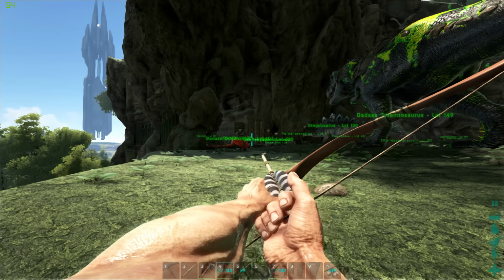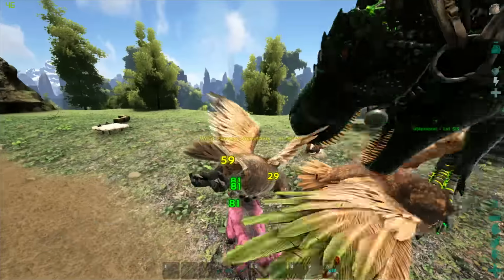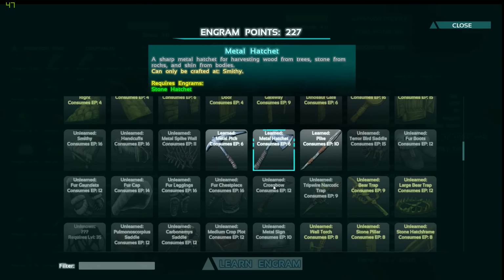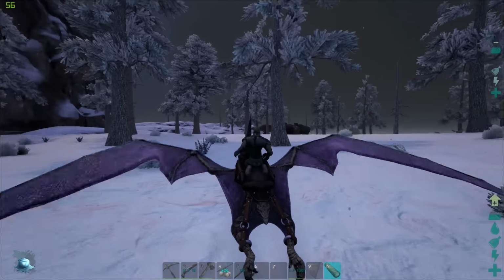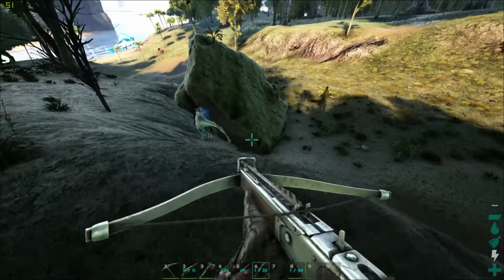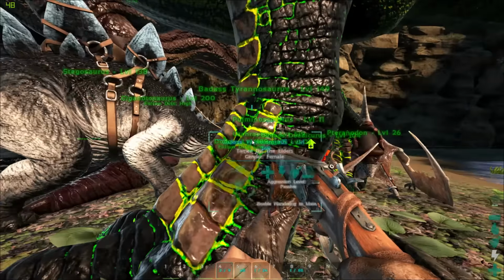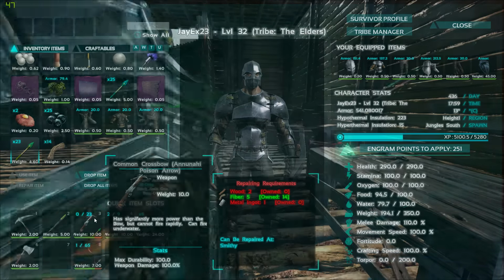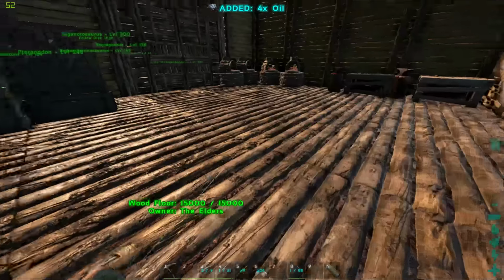ARK ANNUNAKI GENESIS MOD on THE CENTER Ep 1 - HUGE MESOPITHECUS!!!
In this series I showcase Ark Annunaki Genesis mod for PC. Annunaki Genesis is a free Ark Mod that features tamable alphas, new bosses, creatures, alphas and more!

Then to join my server through Steam goto Steam, View, Servers, Favorites tab, then add server number: 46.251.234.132:20701
You can also join by going here and clicking "connect":

Record Your Gameplay with an Elgato Game Capture!

My Logitech Gaming Equipment:
G402 Gaming Mouse
G930 Wireless Headset
C920 1080p Webcam

My Microphone
My Capture Device